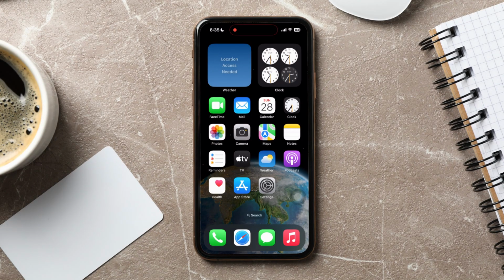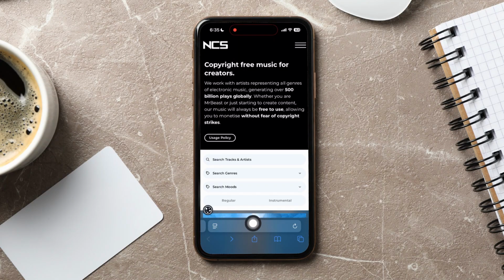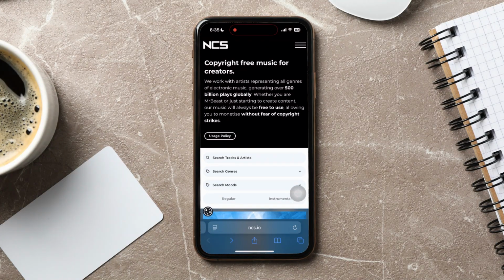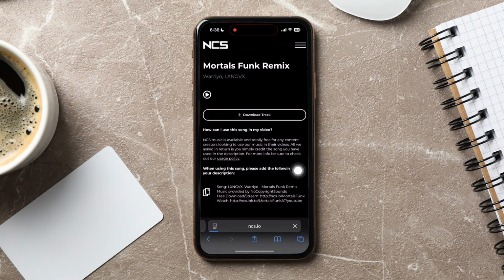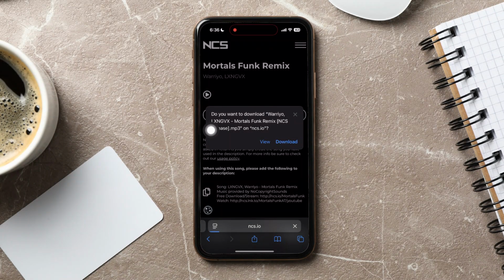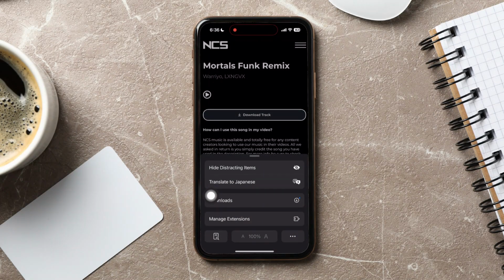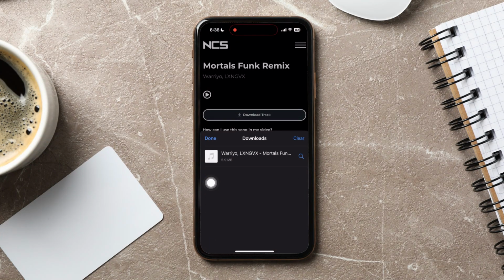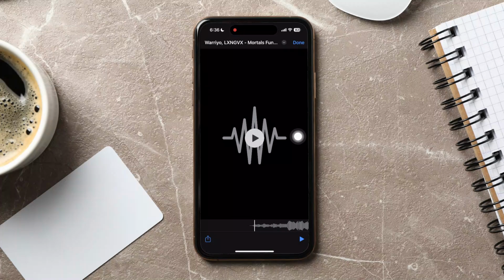How To Download Non Copyright Songs On iPhone 2026 (Step-By-Step Tutorial)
Today I'll walk you through how to download non-copyright songs on your iPhone completely free and legally. We'll start with the easiest methods using free music platforms and apps, then explore several websites that offer high-quality non-copyright tracks for personal use. I'll show you step-by-step how to search for the perfect songs, download them directly to your iPhone, and save them to your music library or files app. Whether you need background music for videos, podcasts, or just want to expand your music collection legally, these simple techniques will help you build an amazing library of copyright-free songs in just a few minutes. You'll also learn how to verify that songs are truly copyright-free and safe to use for your projects.